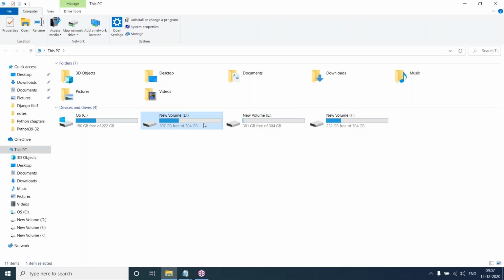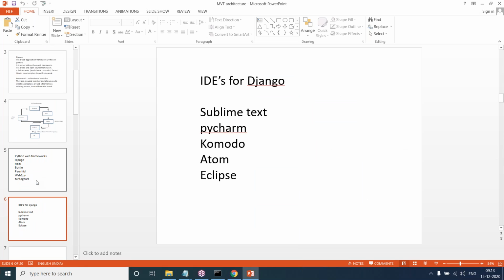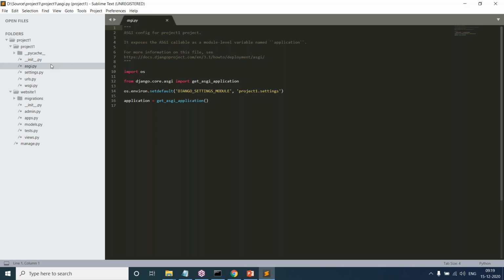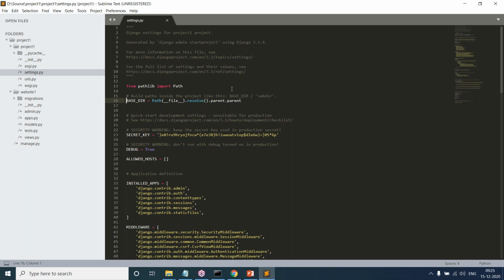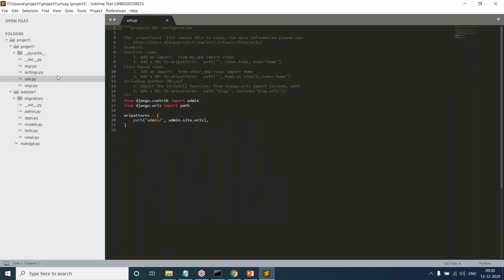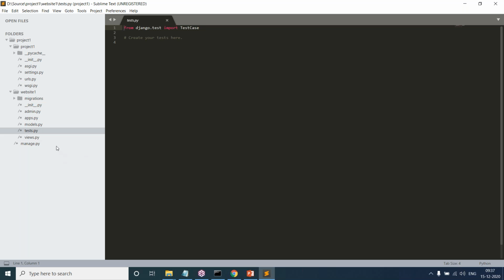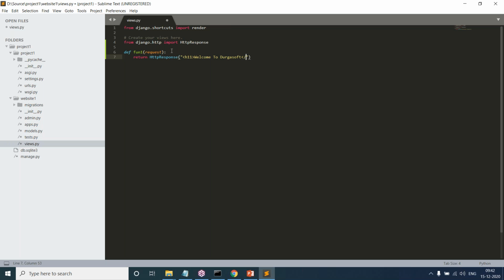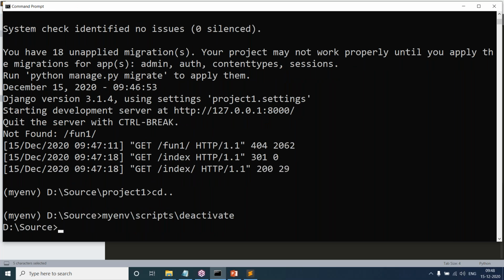DJANGO tutorials || Demo - 4 || by Mr. Wilson On 15-12-2020